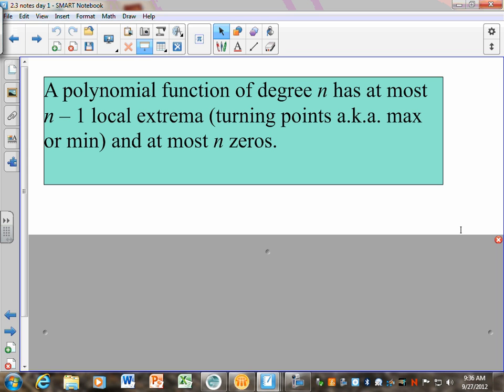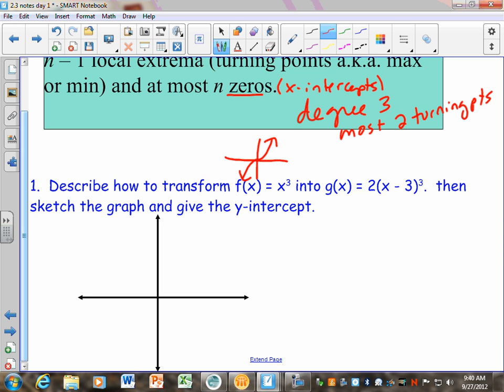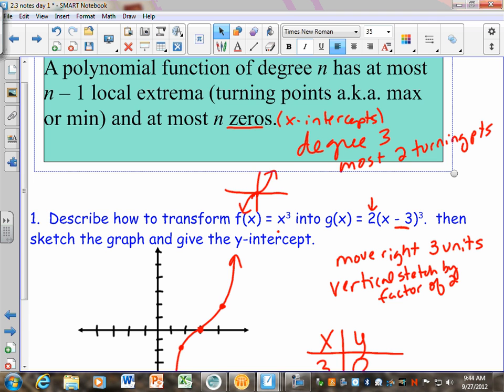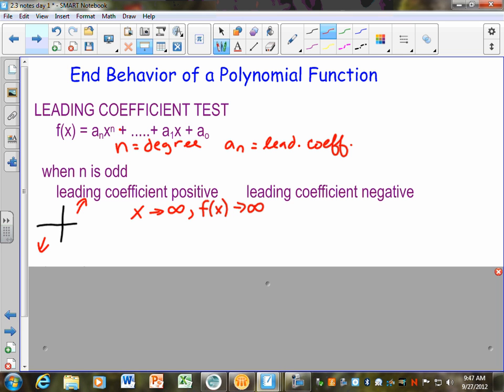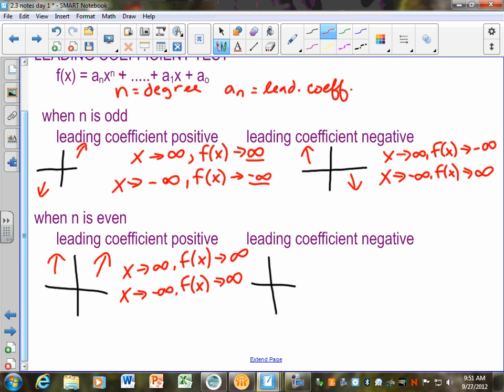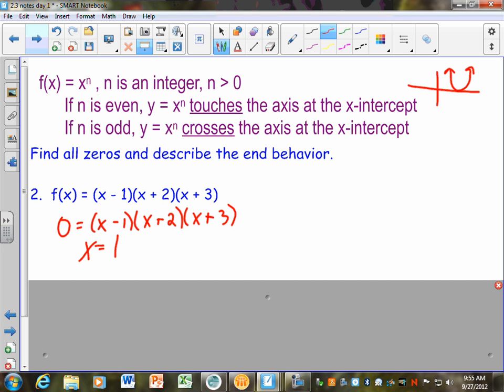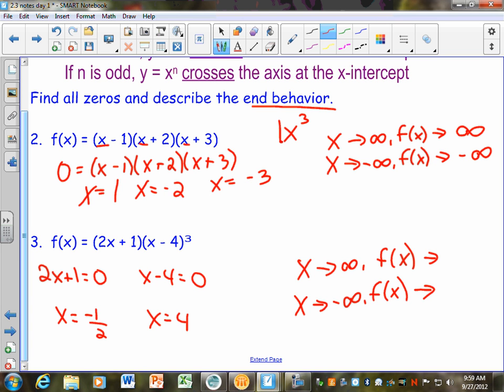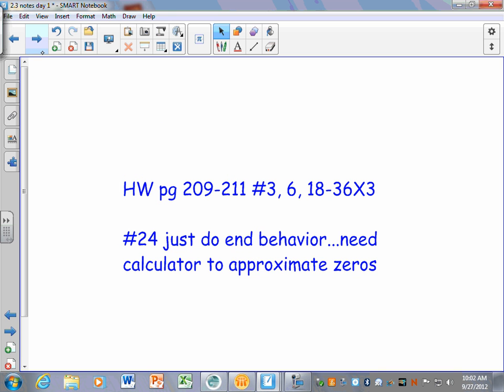2.3 day 1 notes